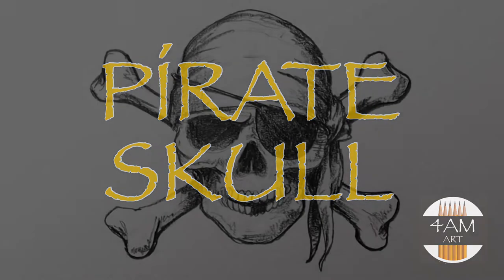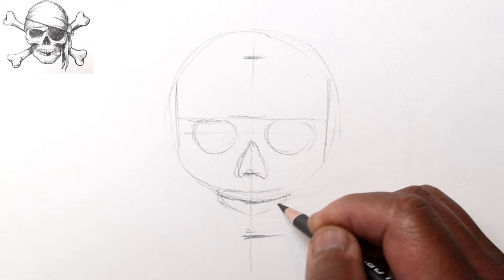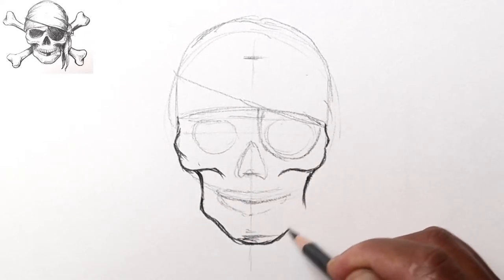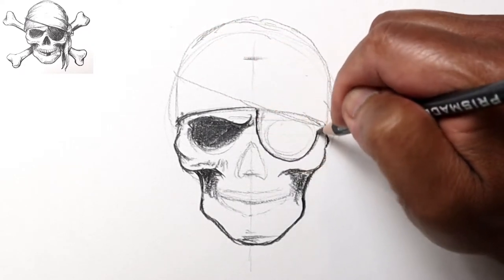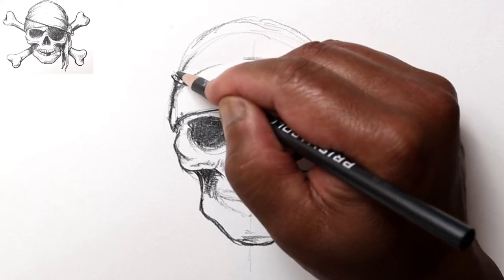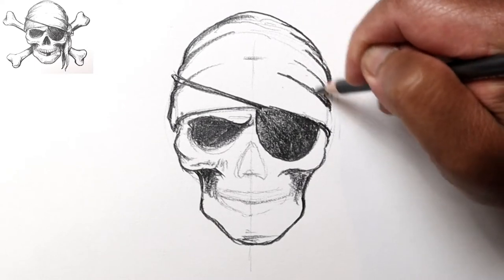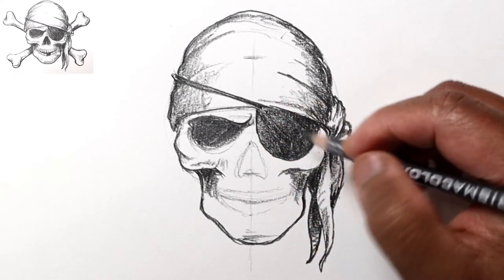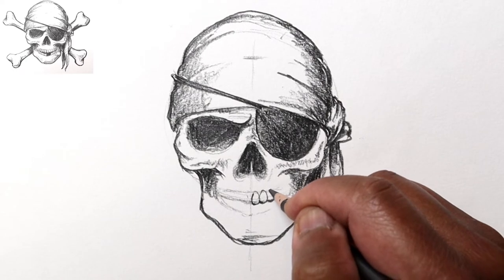How to Draw a PIRATE SKULL in Pencil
We’re drawing a pirate skull today using an Ebony pencil which can give really dark tones/values.